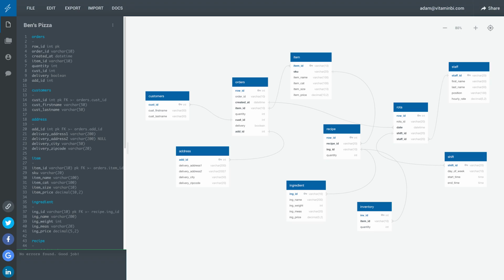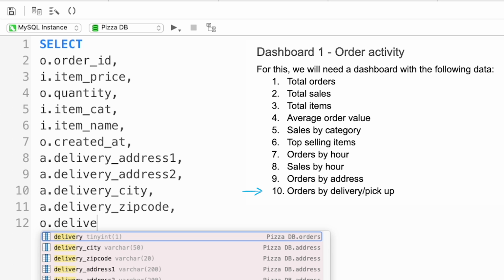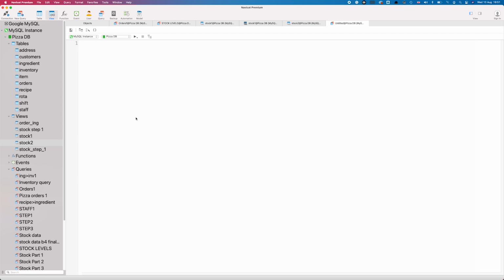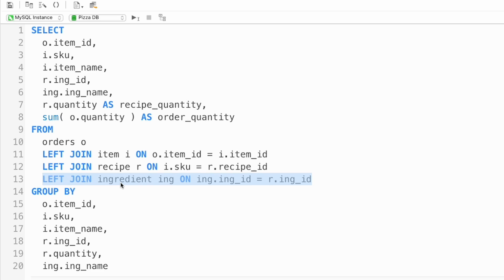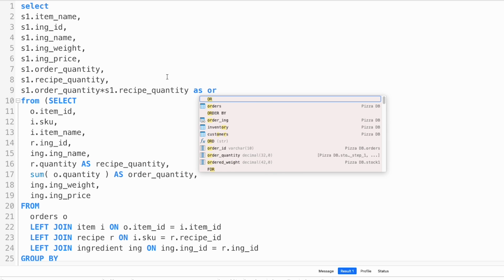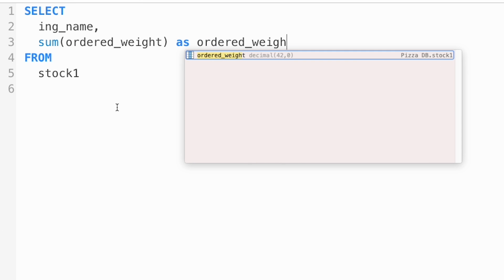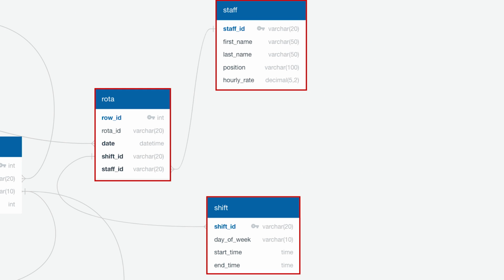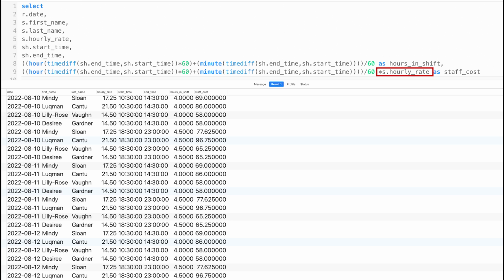Custom SQL Query Tutorial For Beginners | Data Analyst Portfolio Project (Part 2/3)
👉🏻 GET YOUR HANDS ON ALL OF THE PROJECT FILES

TIMESTAMPS
00:00 Intro
02:22 Tutorial start - Orders data query
06:37 LearnSQL.com ad
07:27 Stock/Inventory data - Query 1
14:22 Stock/Inventory data - Query 2
18:53 Staff data query
22:02 Outro

LINKS I REFERRED TO IN THIS VIDEO:
Learn Basic SQL in 15 Minutes

🎥  MORE RECOMMENDED VIEWING
7 Steps to Your 1st BI Analyst Job

🎓 RECOMMENDED COURSES
Ultimate Guide to Google Data Studio
Google Data Analytics Course
Learn SQL

📕 FREE EBOOKS
7 Top Tips For Better Dashboard Design
Skills You Need To Succeed In BI

📊 DATA HUBS & WEBSITES:
Power My Analytics

📕THE DATA VISUALISATION BIBLE

My Camera
Most Used Lens
Main Key Light
LED Panel Kit
Main Mic
Lavalier Mic